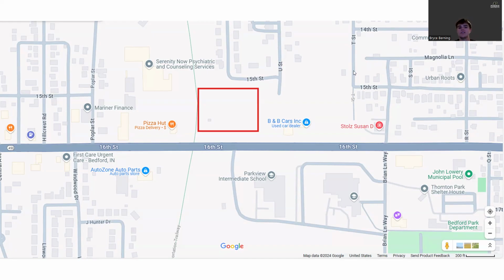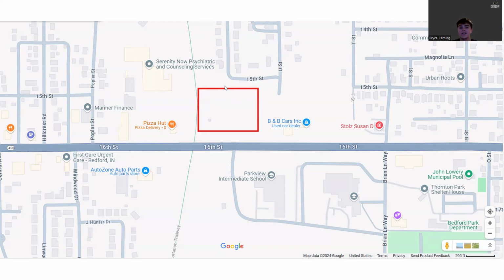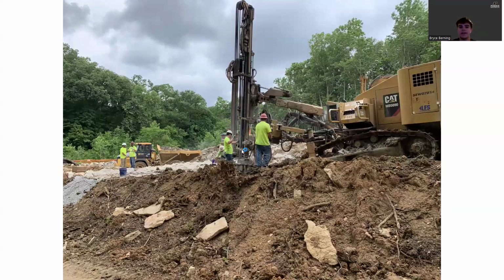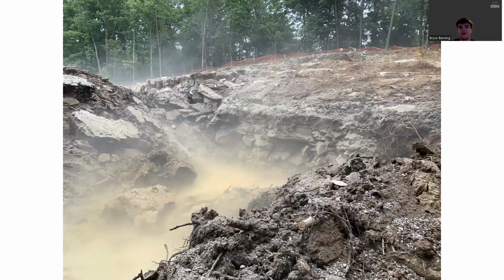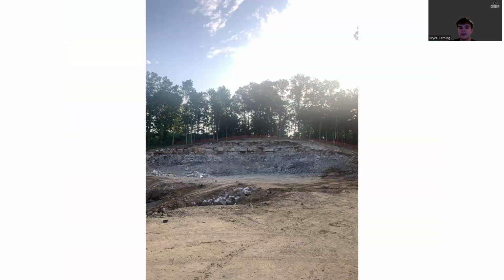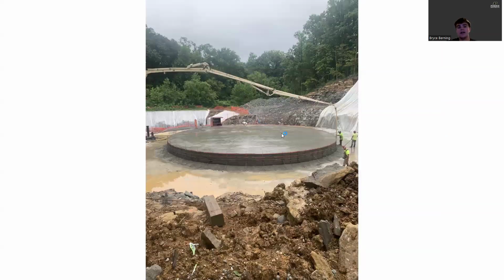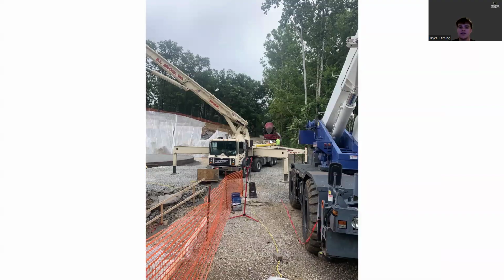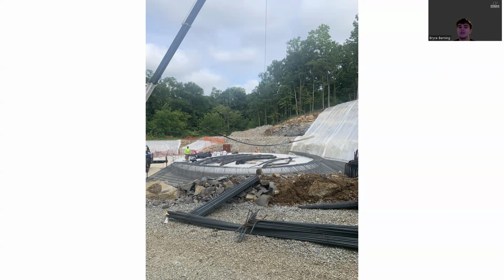Bryce Berning CEM 280 Portfolio